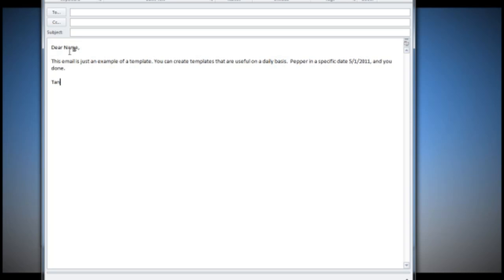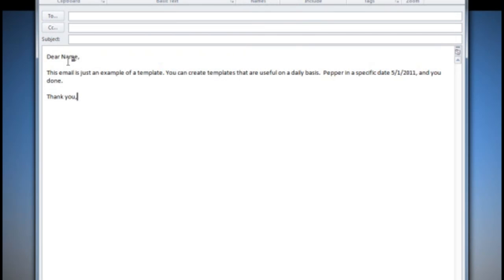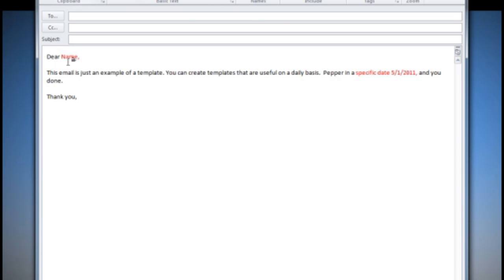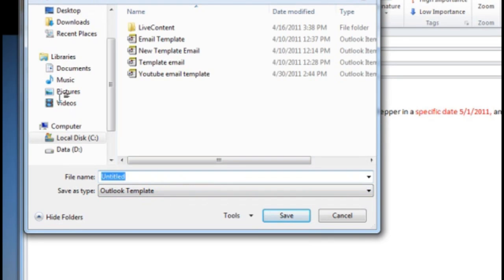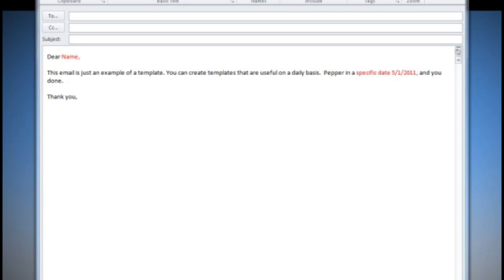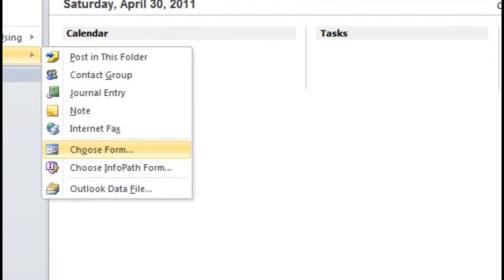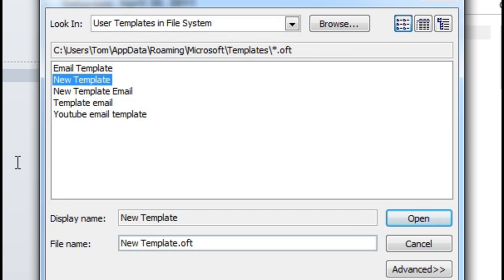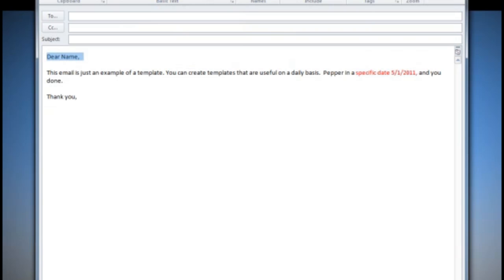How to Create and Use an Email Template in Outlook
A quick guide on creating an email template, how to use it, and a tip on how to prevent errors when using them. Call Aqueity at for full range IT services, support, and solutions for small and medium sized businesses in the Chicago area or visit us